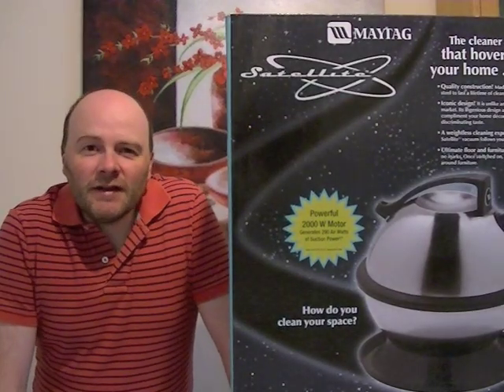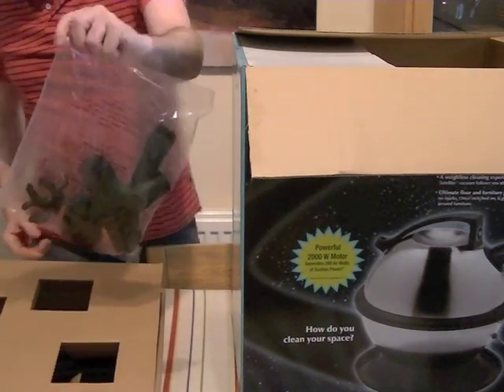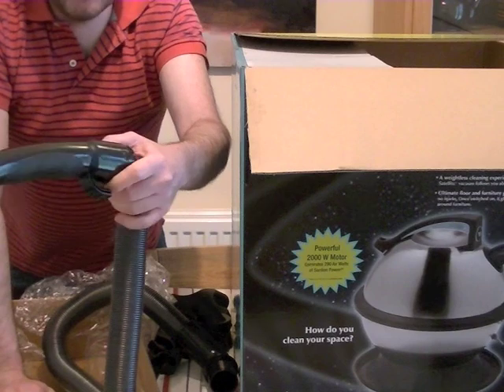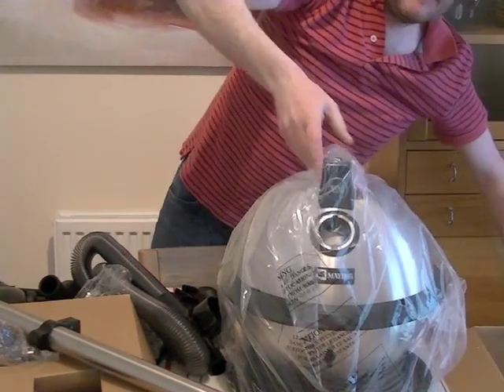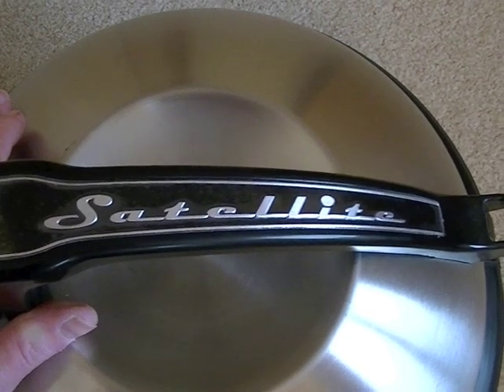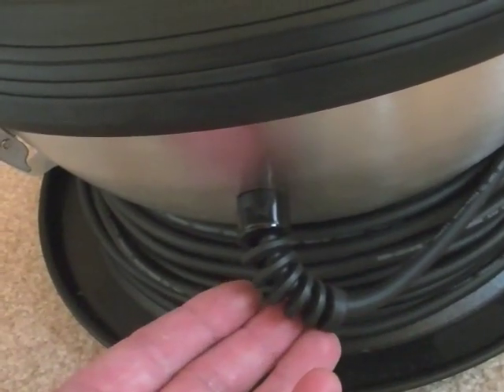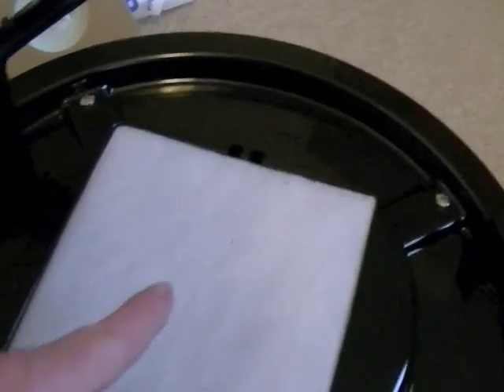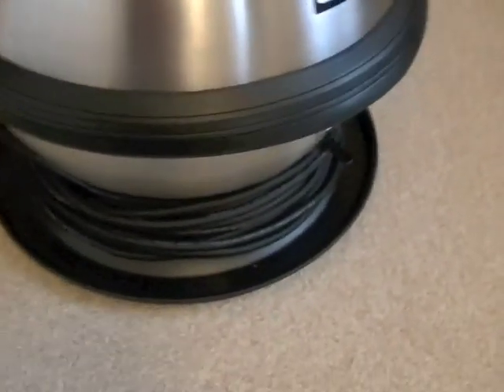Maytag Hoover Satellite Floating Vacuum Cleaner Unboxing & First Look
Managed to get hold of a brand new Maytag Satellite recently, better known as the Hoover Constellation in the USA.

I will be uploading a demo in a few weeks.